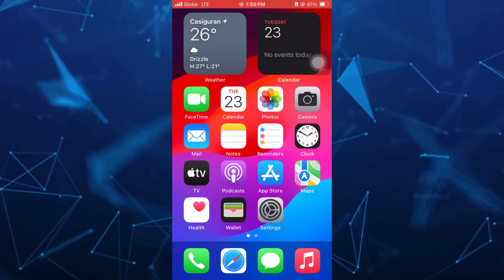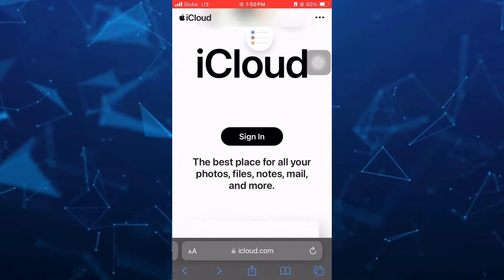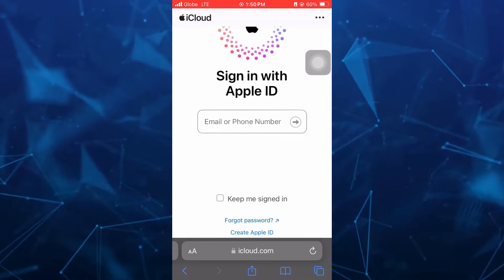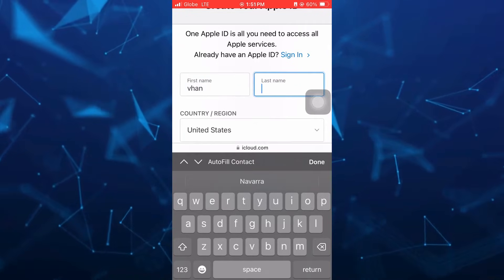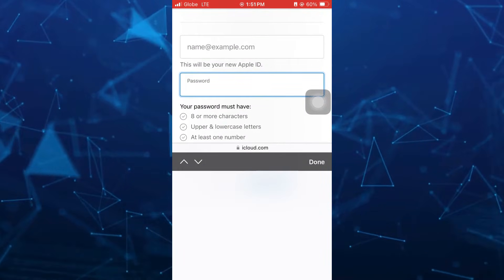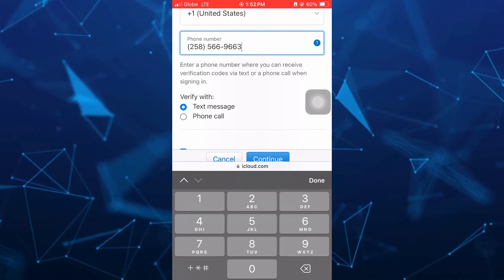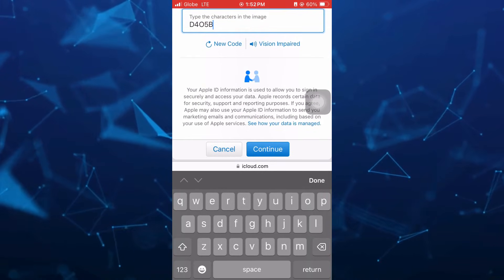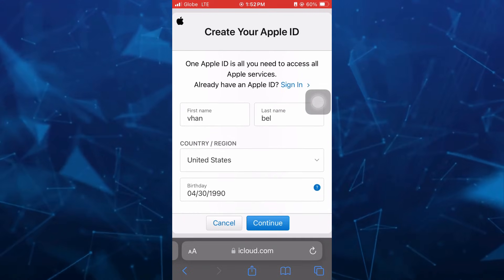How to Create ANOTHER Apple ID if you Already Have One (Create NEW Apple ID)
How to Create ANOTHER Apple ID if you Already Have One (Create NEW Apple ID). In this video I'll show you how to create apple id from iphone when you already have one. The method is very simple and clearly described in the video. Follow all of the steps & you will know how to fix could not create apple id too many new apple id.